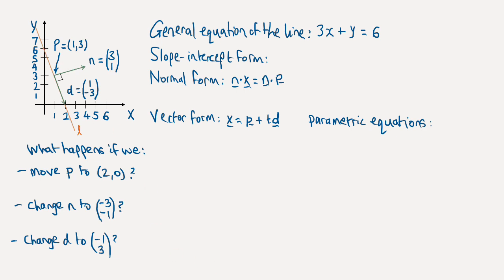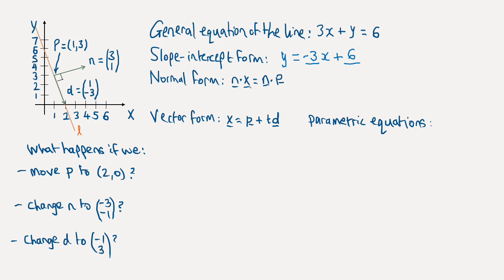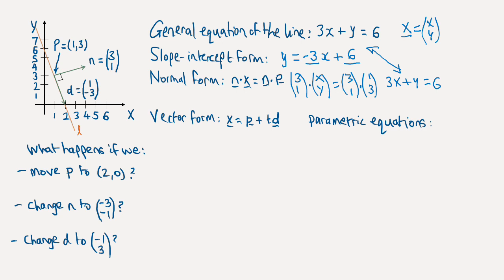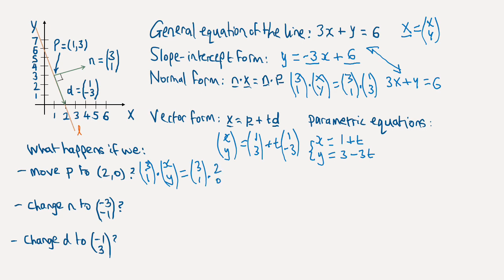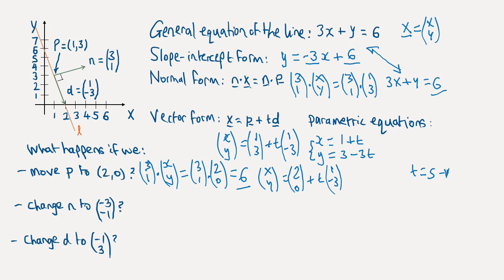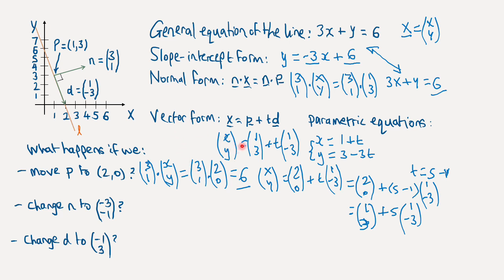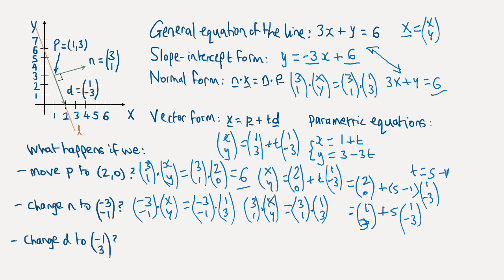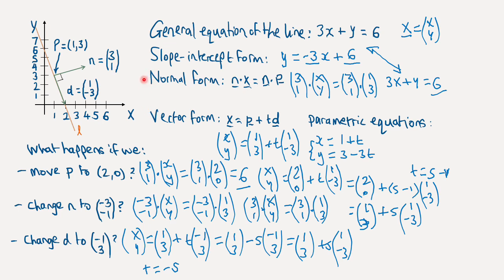Vectors: equations of lines in R2